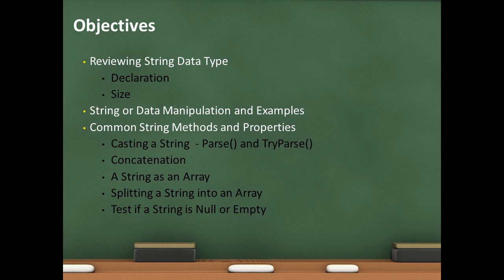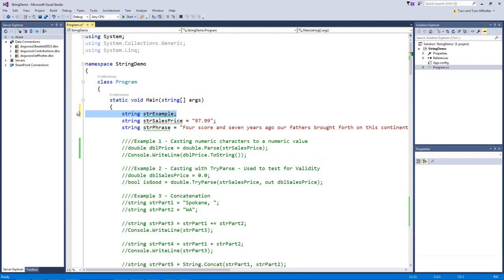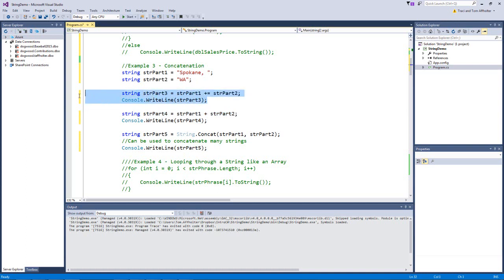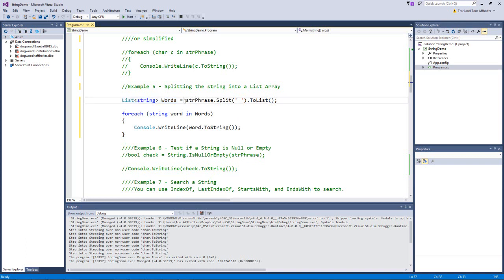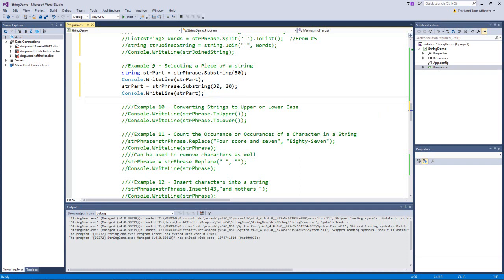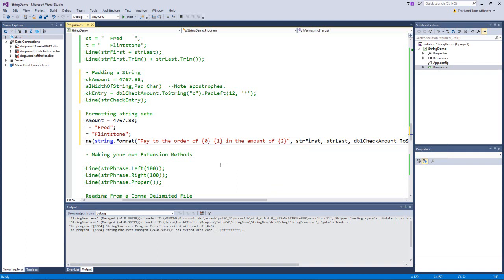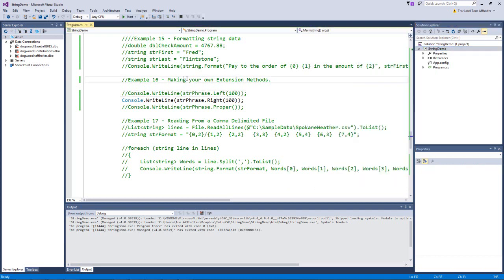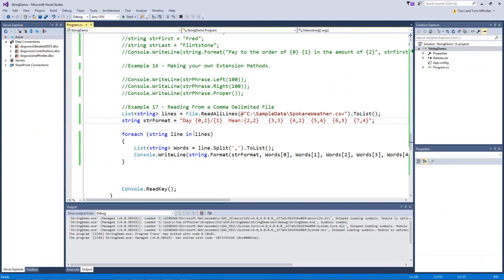Strings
This module covers an overview of many of the String Data Type Methods in C#.  I use this material in my Introduction to Programming Course.